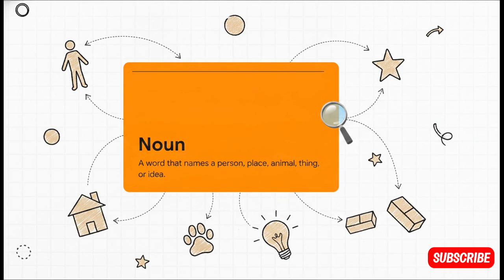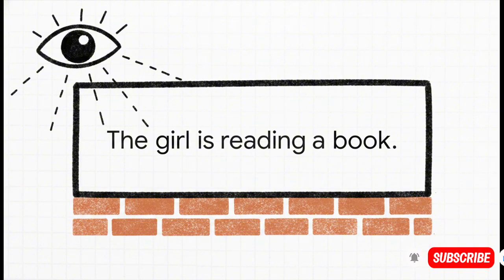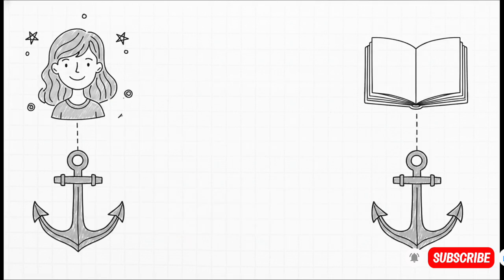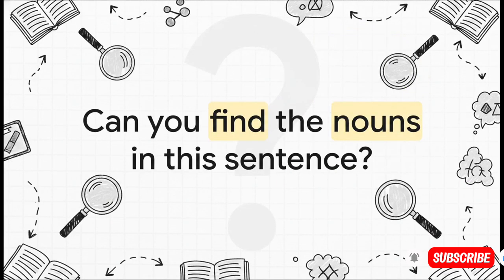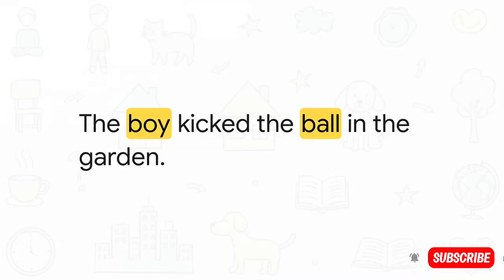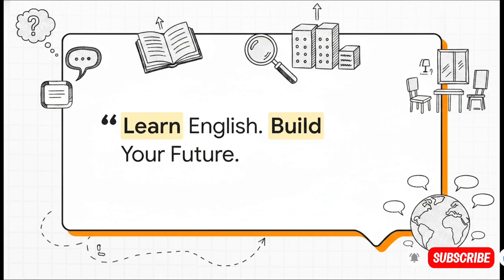2. Nouns in English | Learn Nouns Easily with Examples | English Grammar for Beginners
Want to learn Nouns in a simple and easy way? In this lesson, you'll understand what a noun is, explore the different types of nouns, and practice with clear examples and a fun quiz.
📚 In this video, you'll learn:
Collective Nouns
This lesson is perfect for beginners, kids, ESL learners, and anyone who wants to improve their English grammar.
👩‍🏫 Teacher: Mrs. Maria Habib
🏫 Nova English Academy